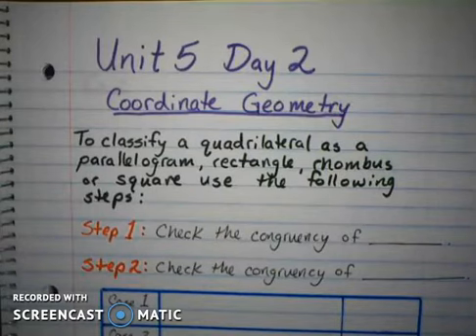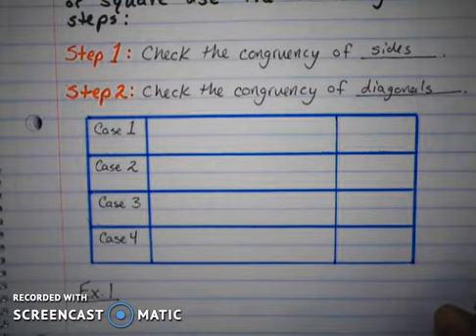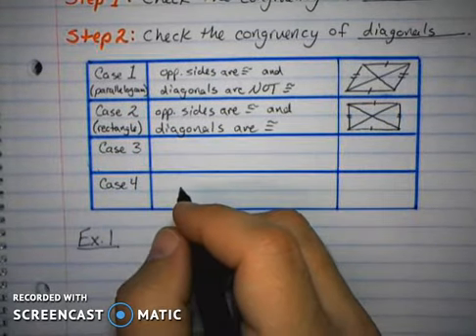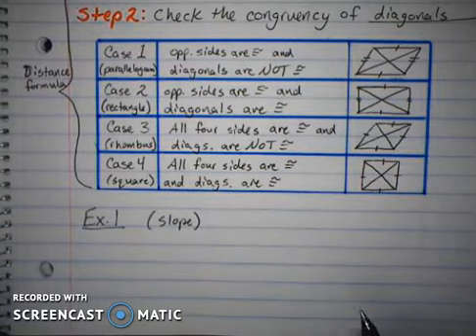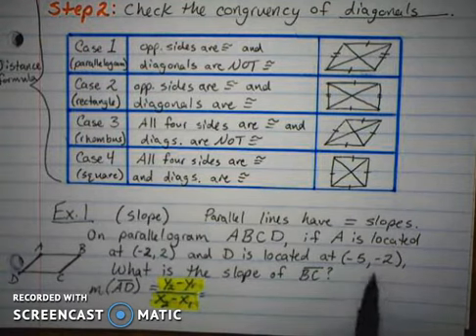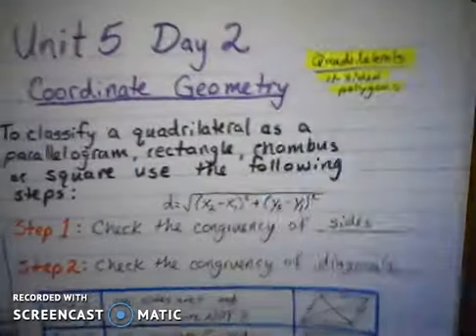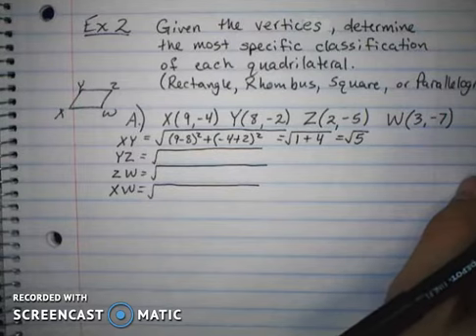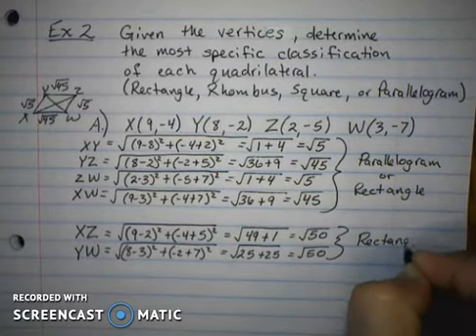Unit 5 Day 2 Video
Objectives:  I can use coordinate geometry to classify quadrilaterals and to solve problems